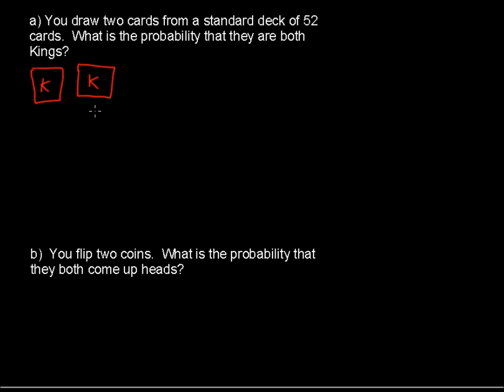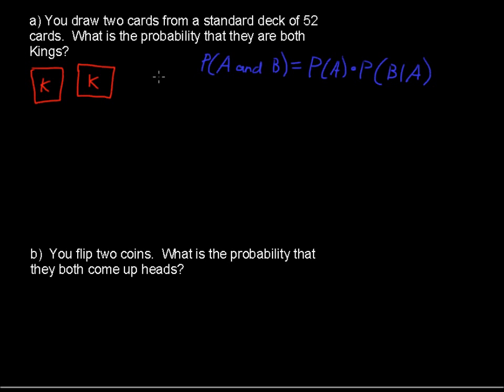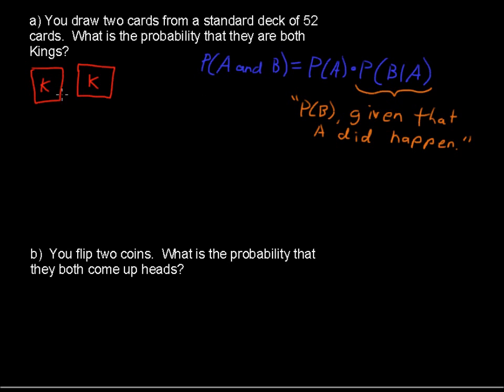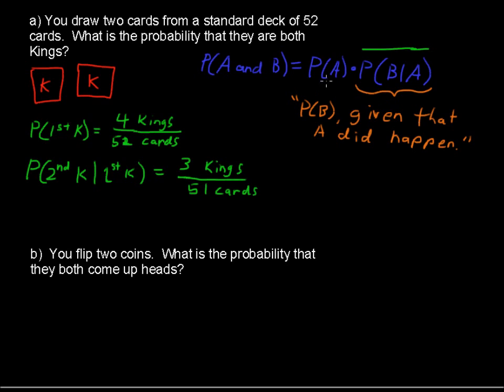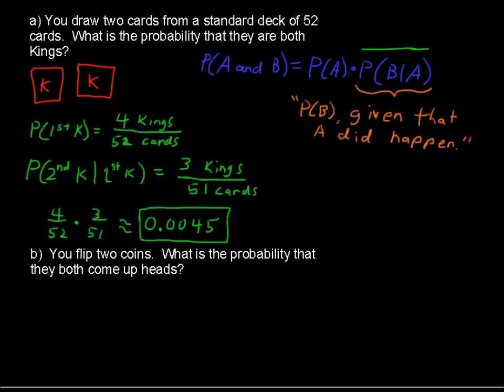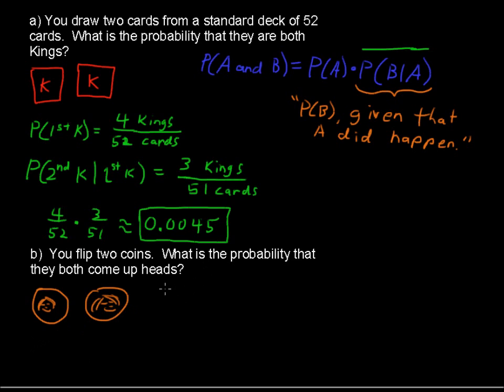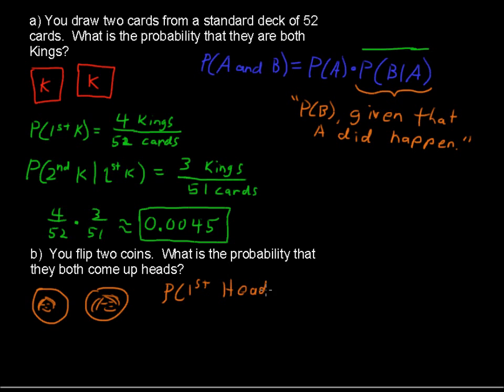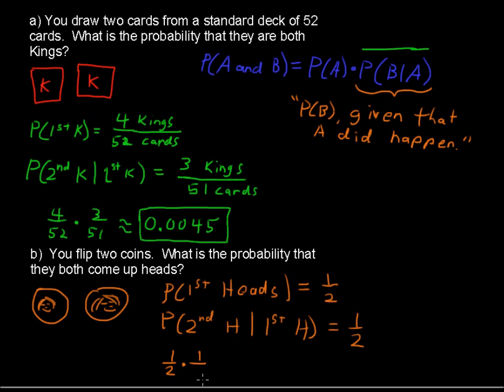What is the Rule of Multiplication in Probability - Business Statistics Tips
Learn the Rule of Multiplication in Probability in this Business Statistics tutorial.  Watch and learn now!  Then take an online Business Statistics course at StraighterLine for college credit.